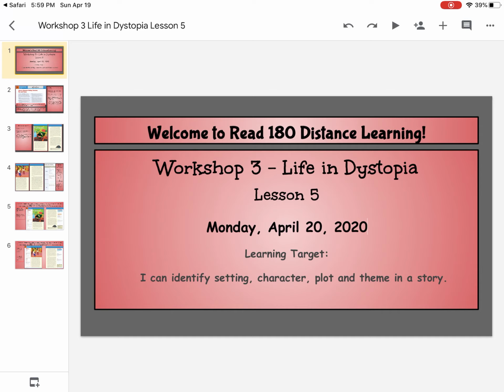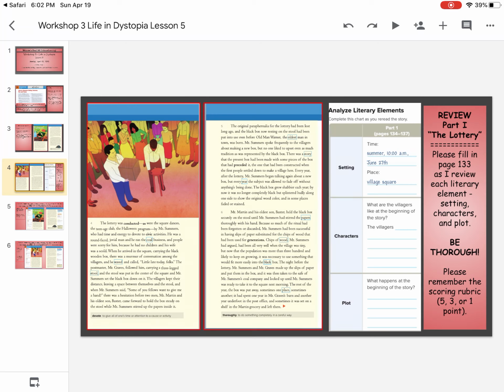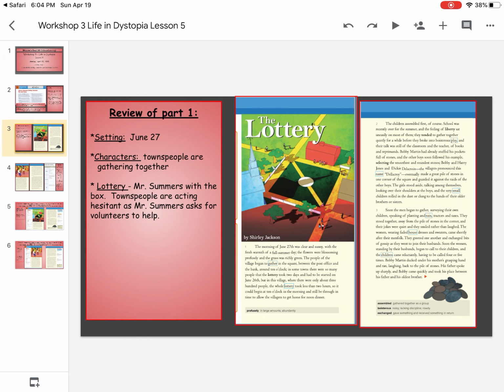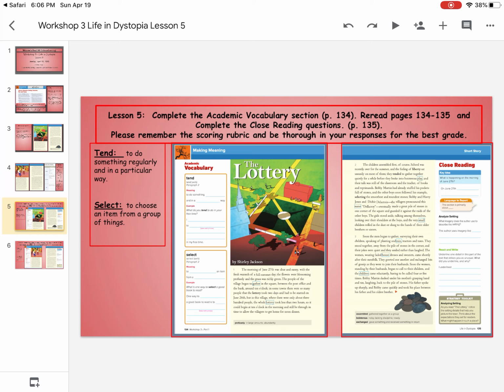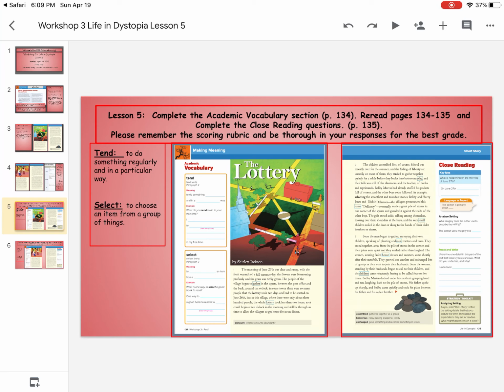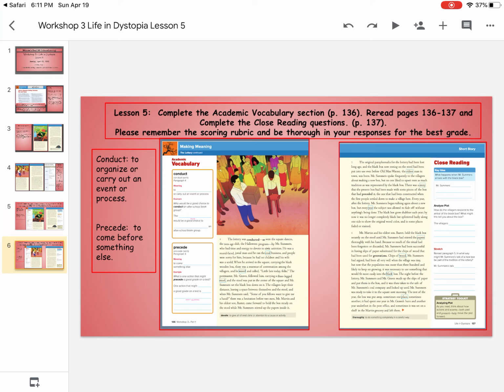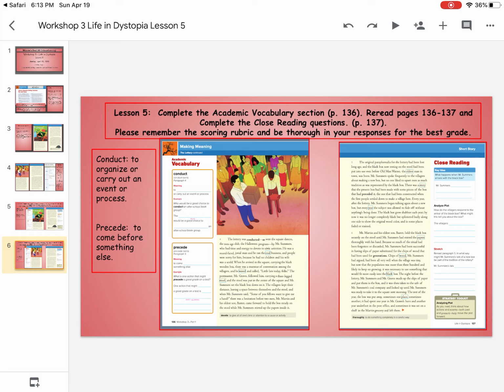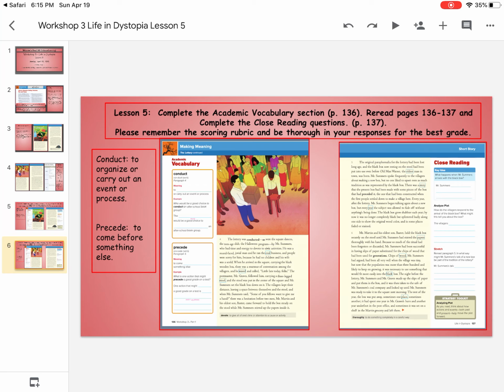April 19, 2020